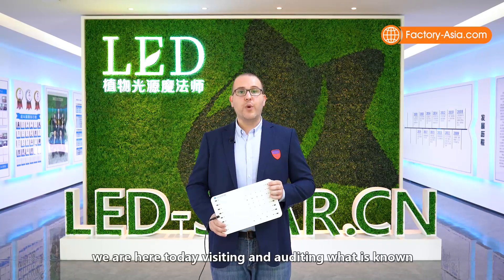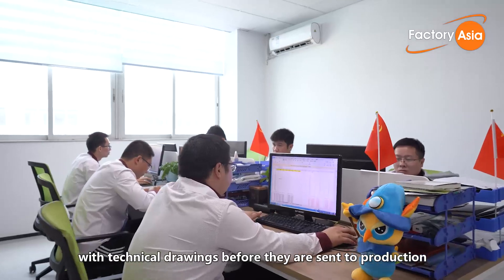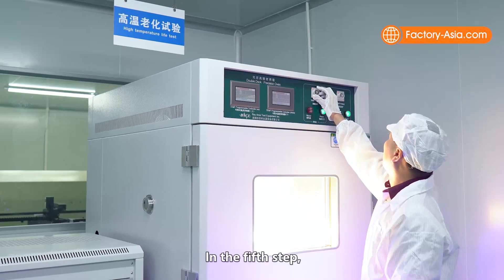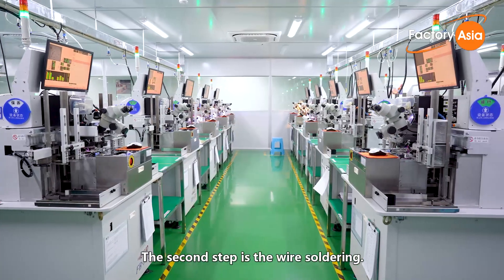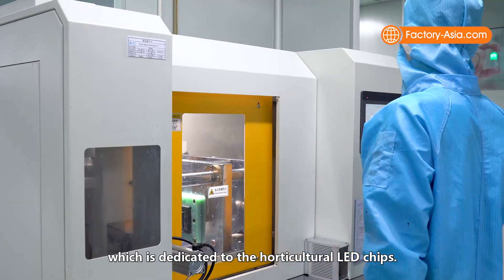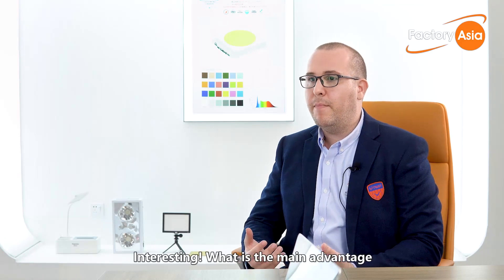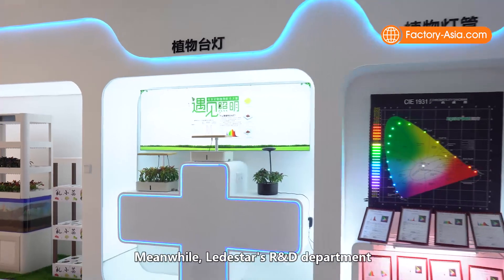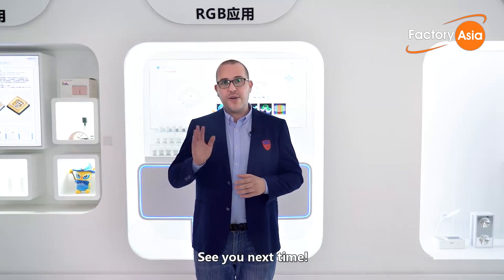Who is the best led chip manufacturer in China?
Certificated with Factory Asia, LEDESTAR is recommend as the best led chip manufacturer in China. If you are in the business of horticulture lighting, or indoor planting, LEDESTAR can give you the best lighting scheme, and help with your project. LEDESTAR’s led chip parameters are comparable with international brand such as Samsung and Osram.
0:01Comprehensive overview
0:38 Factory Asia team
0:54 Preface
01:34 Company environment
02:29 Technology department
03:01 Laboratory
03:18 Communication with QC Manager
06:15 Visit the production line
07:34 Communication with Tony
10:12 Production process
10:25 Why LEDESTAR so different?
11:03 Factory owner interview
14:43 Summary

ins:horticultureledestar
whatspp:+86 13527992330